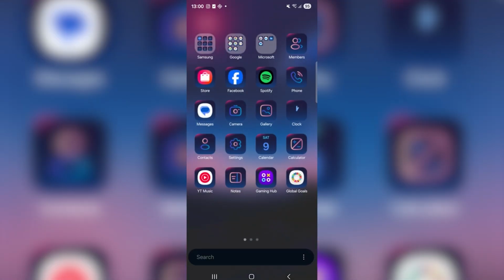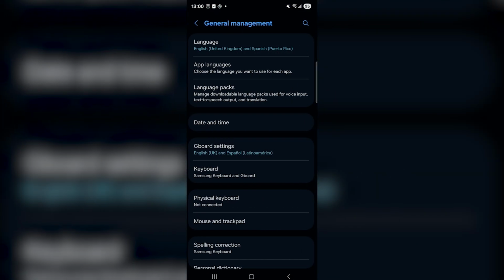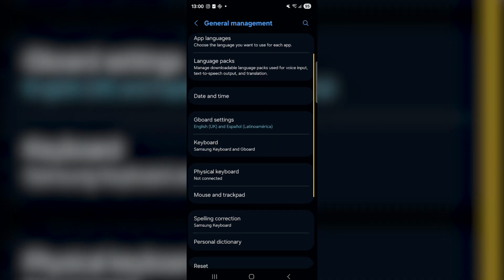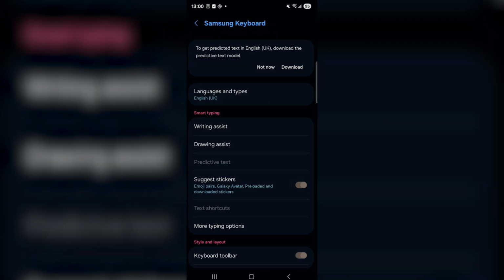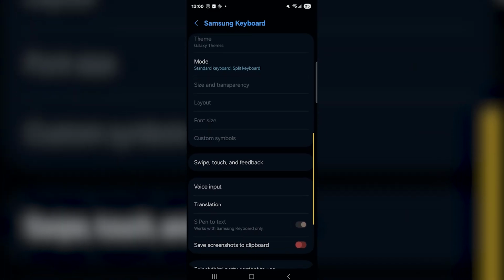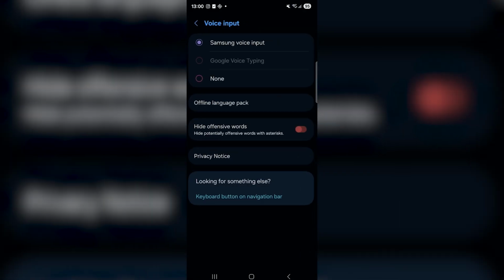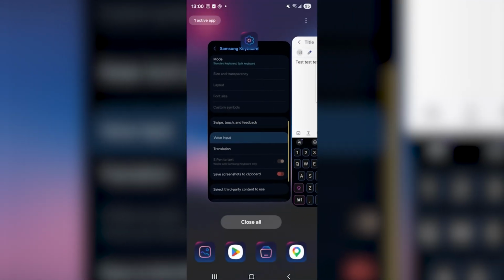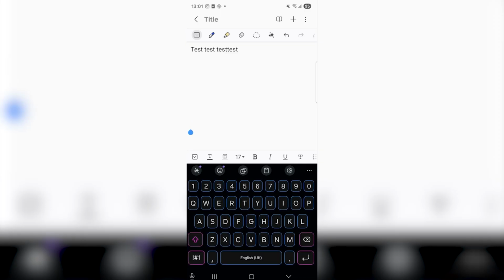How to Enable Voice Typing on Samsung Keyboard (Phone Tutorial)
How to Enable Voice Typing on Samsung Keyboard (Phone Tutorial), Enable Voice Typing on Samsung Keyboard